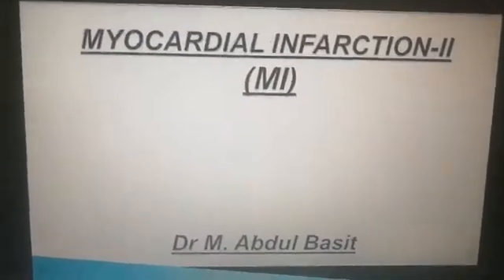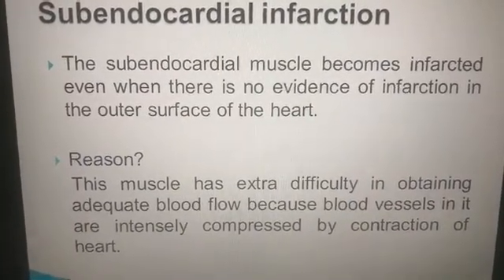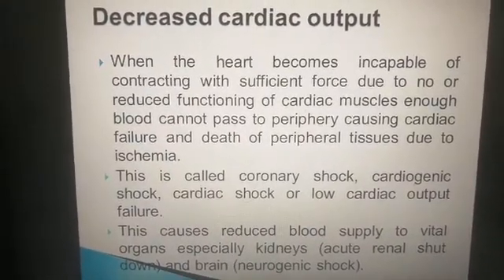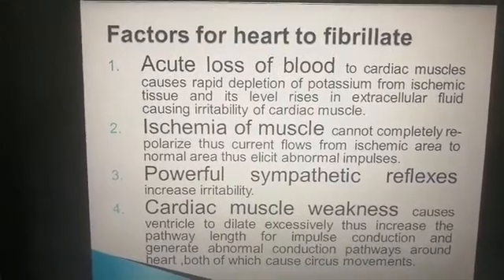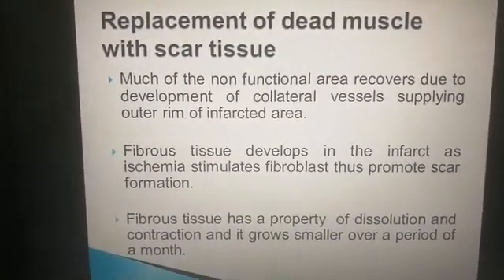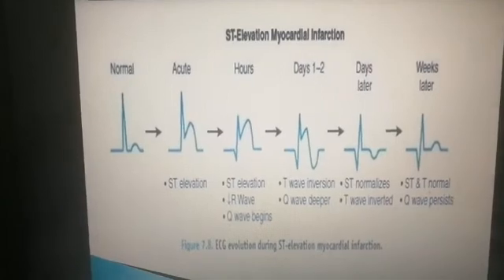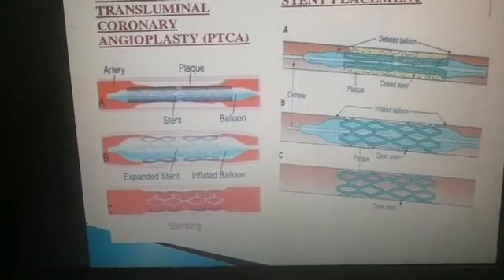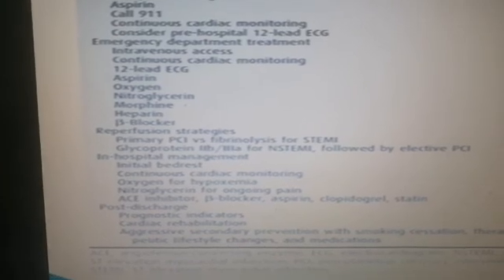Myocardial Infarction part 2 By Dr Basit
This video contains lecture on Myocardial Infarction part 2 By Dr Basit